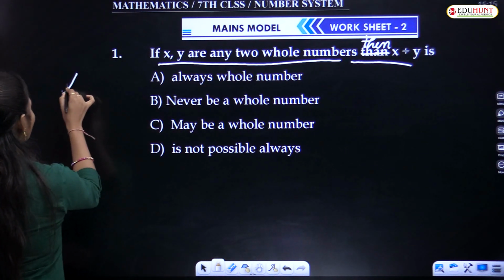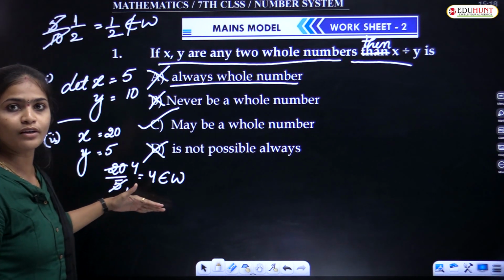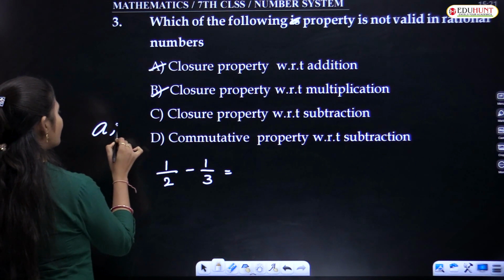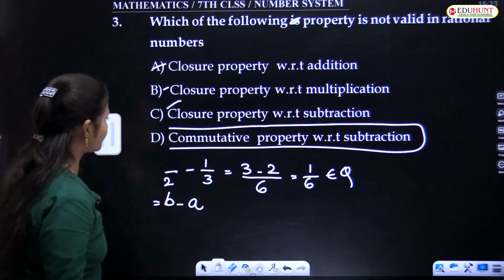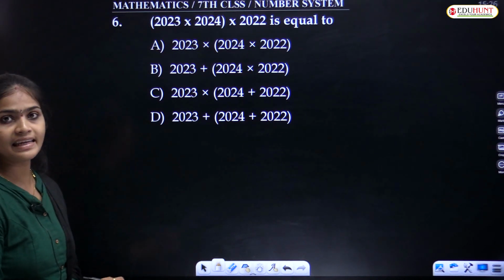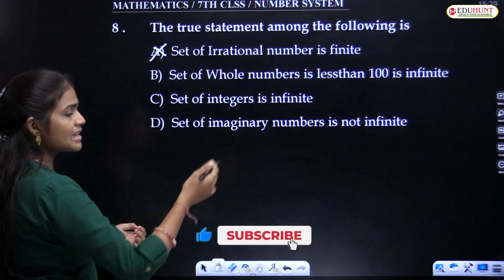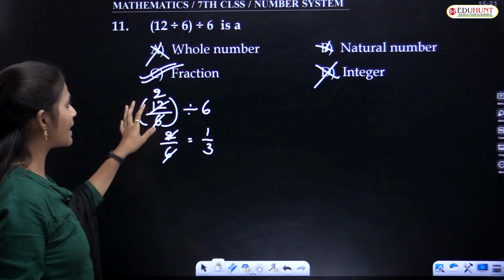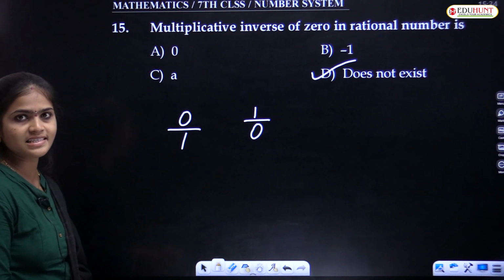16. WORK SHEET -2 ( 1 TO 15 ) | NUMBER SYSTEM | SYNOPSIS | CLASS-7 | EDUHUNT